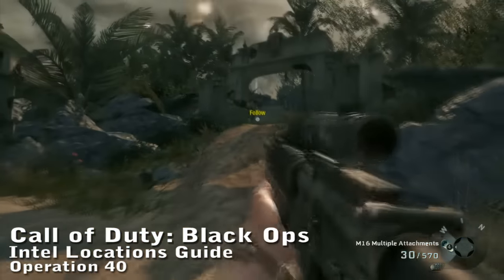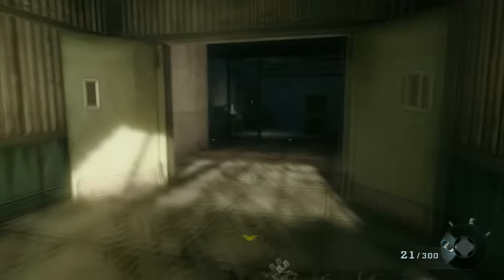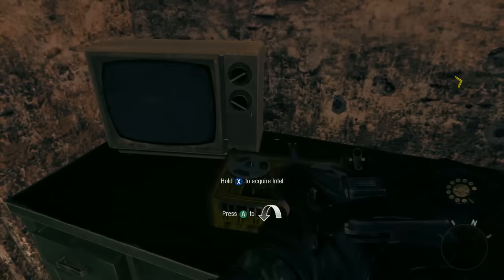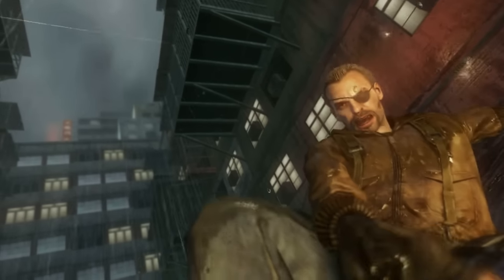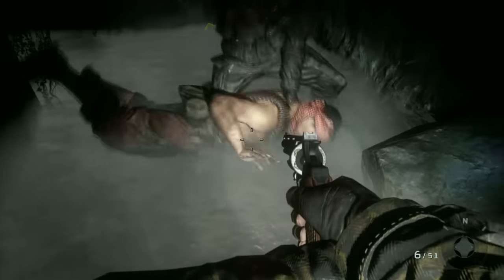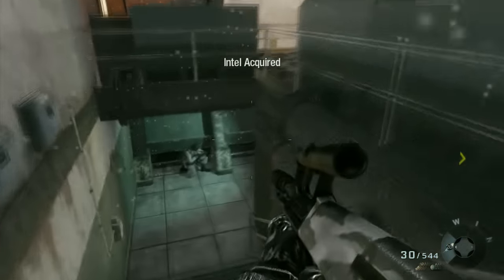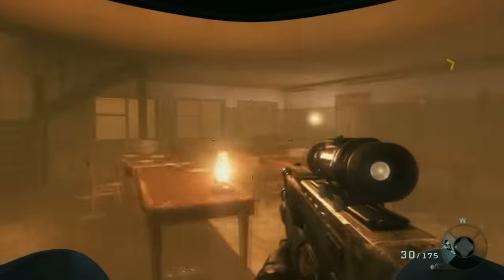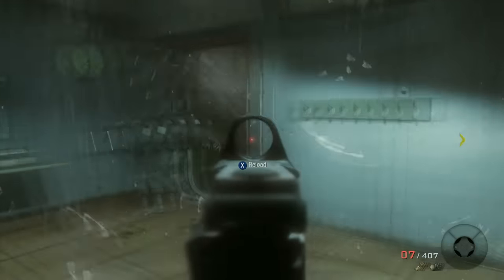Call of Duty Black Ops - Intel Location Guide - All 42 Intel | WikiGameGuides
Call of Duty Black Ops Intel Location guide. Every level has 3 intel that can be picked up on any difficulty. You can find level by level breakdowns on our website, at the link above.